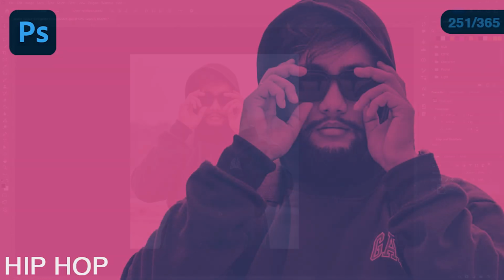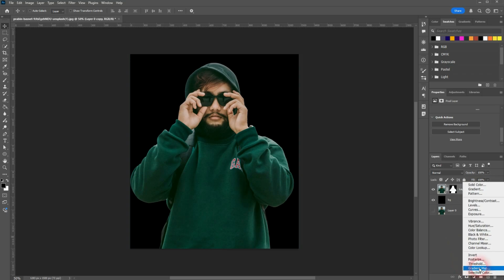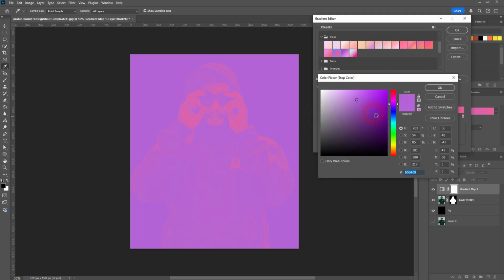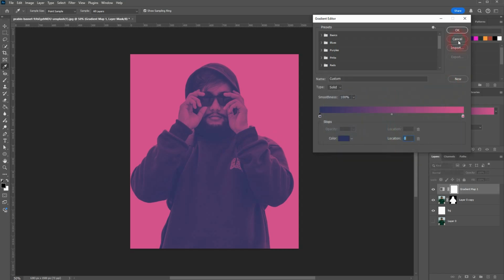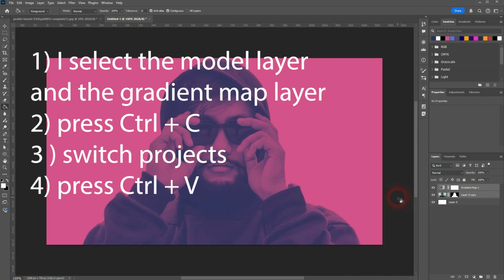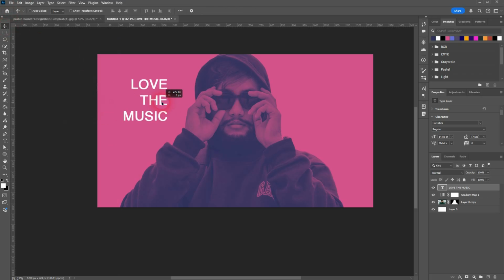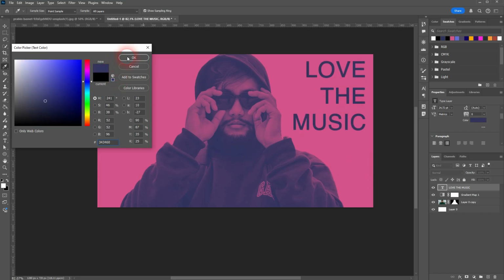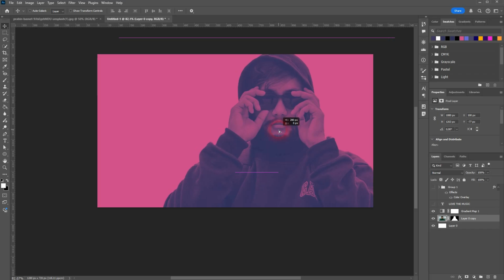Duotone Effect in Photoshop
Learning Photoshop in 365 Days - Day 251: In this tutorial I'll show you how to create a duotone effect in Adobe Photoshop.